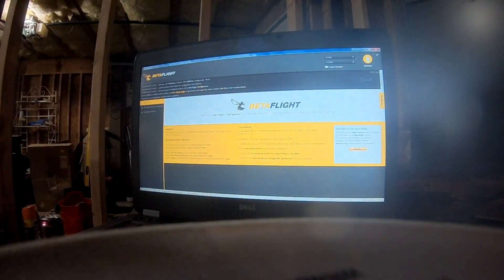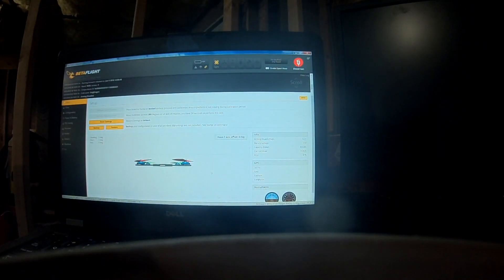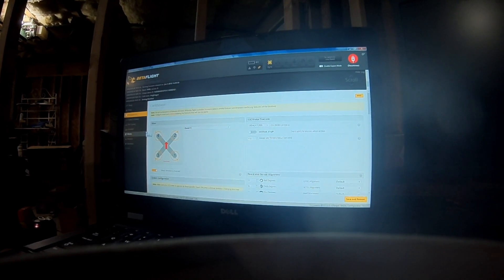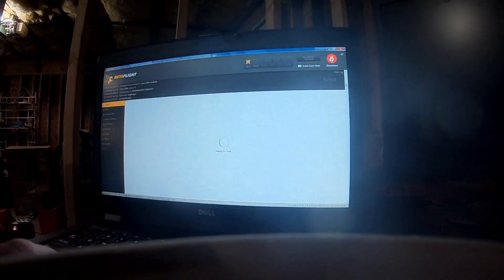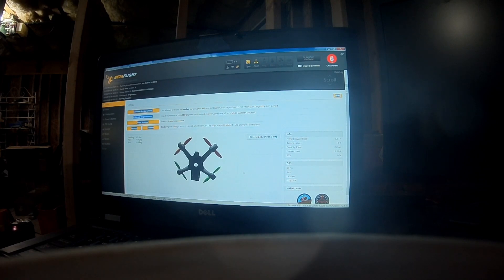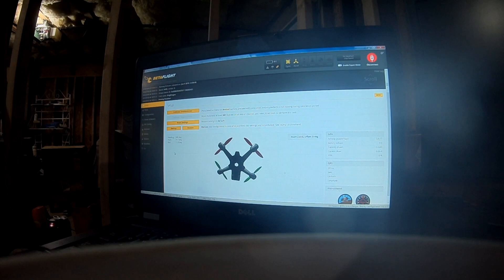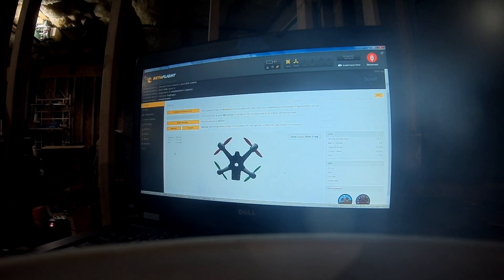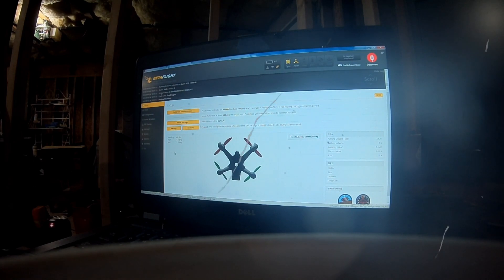How to measure your camera angle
So I have been asked how I measure my camera angle and I thought I would make a video.  Its pretty simple. check out the video and tell me what you think.  Watch the credits as well Thanks Michael "SweetThang_FPV" Sweeting for the idea to make the video and the title!